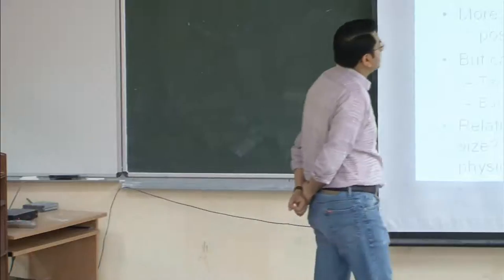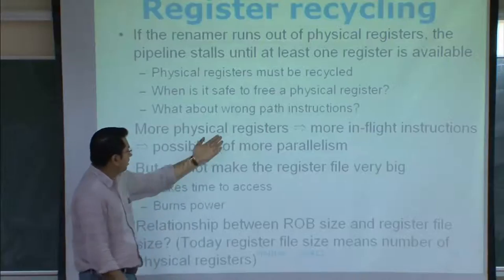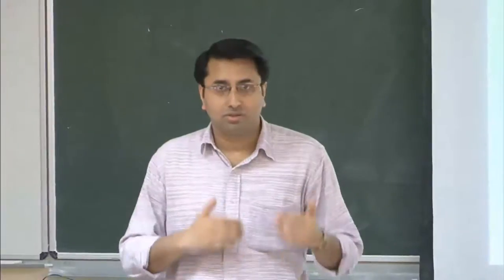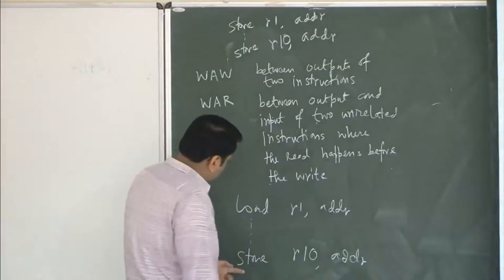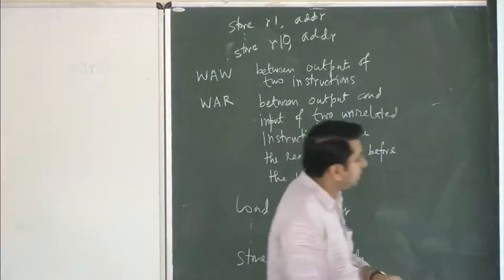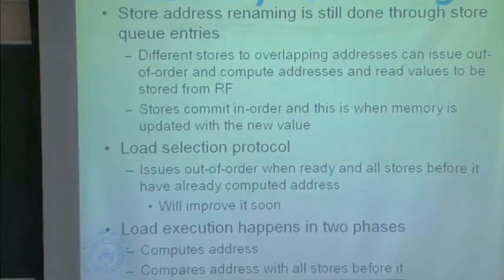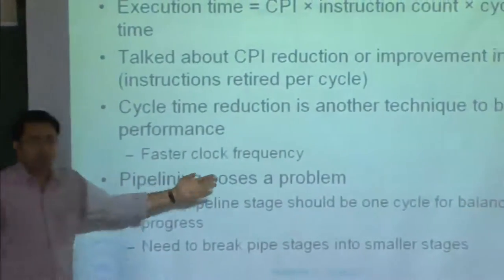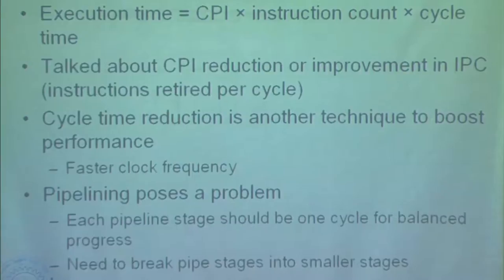Mod-01 Lec-24 Dynamic scheduling, speculative execution